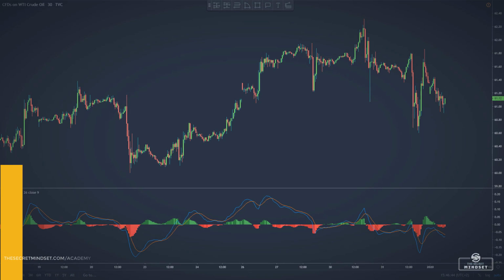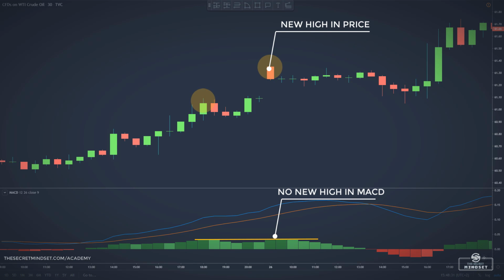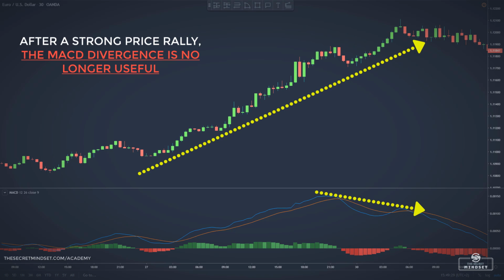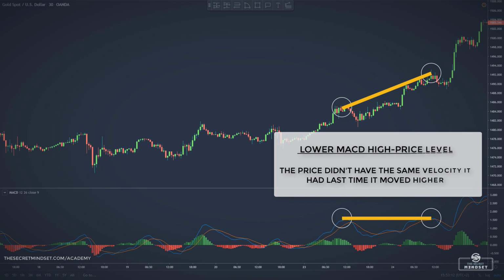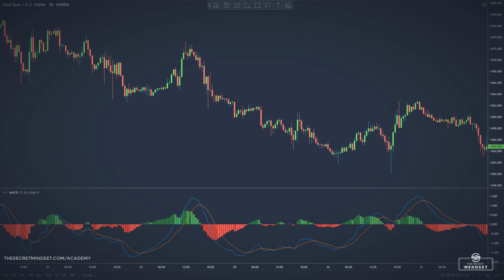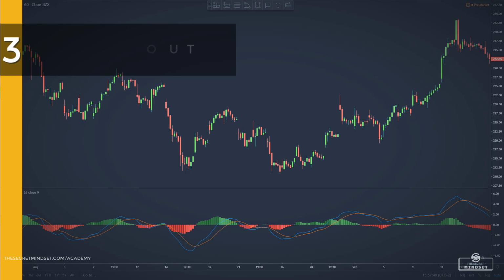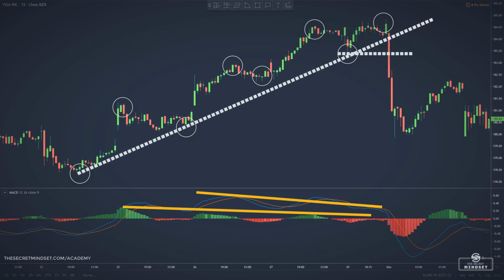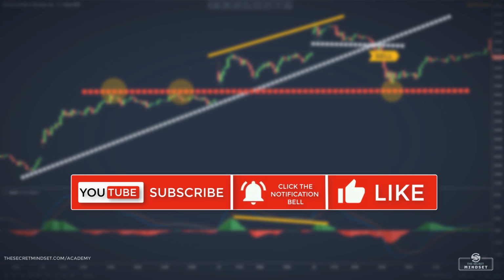Trading MACD Divergences Like Professional Traders (Forex & Stocks Strategy)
Discover an effective and highly profitable trading strategy. In this video you’ll learn:

• What is MACD indicator and how MACD works in Forex and stock market
• How to use and how to read MACD (how to buy and sell using moving average convergence divergence indicator)
• What are MACD divergences
• What is a regular / hidden divergence and what are the main differences between them (MACD regular divergence vs MACD hidden divergence)
• How to interpret MACD divergences when trading stocks (MACD divergences explained for beginners)
• How does MACD indicator work in forex and how to correctly trade with MACD indicator (MACD trading system)
• How to use MACD indicator to trade divergences
• How to make money trading stocks and Forex market using MACD divergences
• How to take long and short positions with MACD using divergence signals
• What is a bullish and a bearish MACD divergence and how to identify divergences
• How to trade Forex and stocks divergences (for beginners)
• Best MACD divergence trading strategy for day trading, swing trading and scalping the Forex and stock market